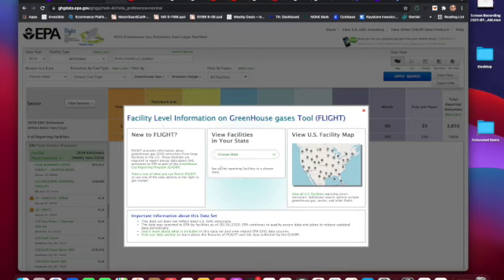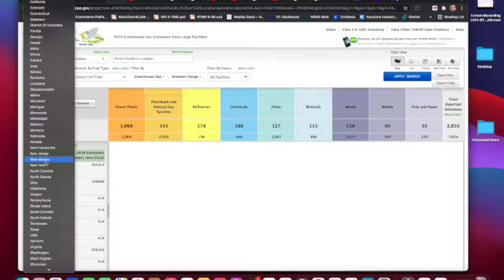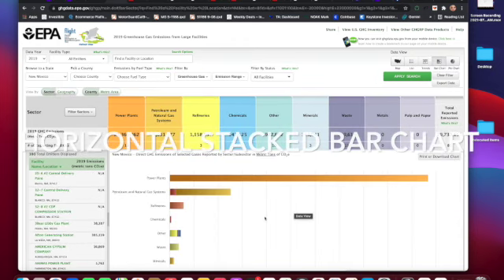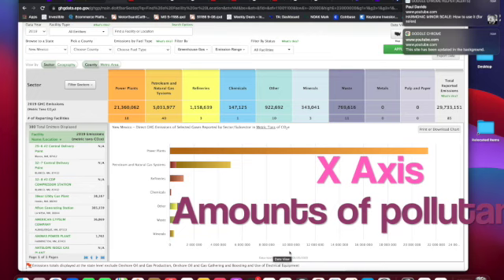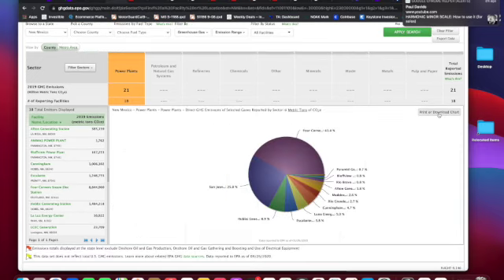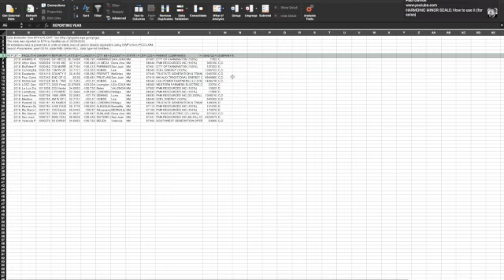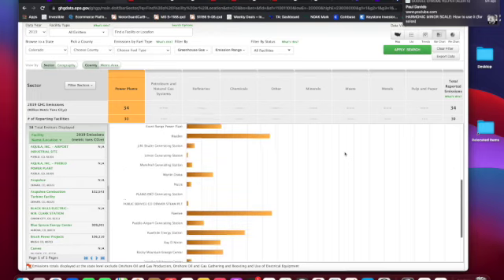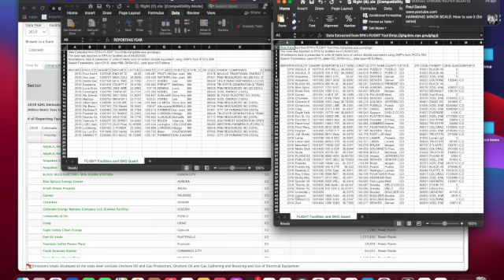How to compare greenhouse data by state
This video demonstrates how to download greenhouse gas data and compare state data.